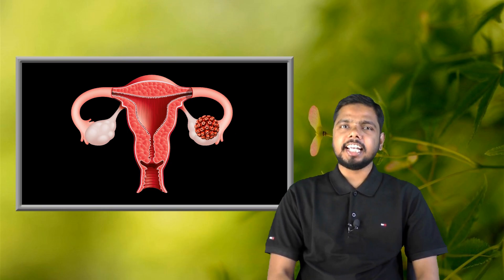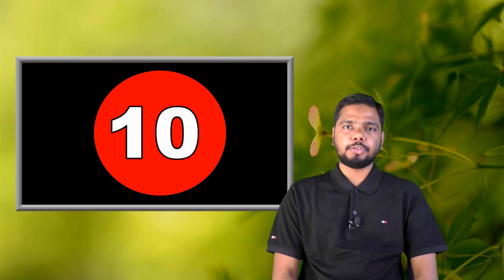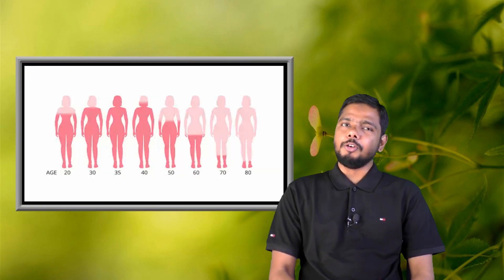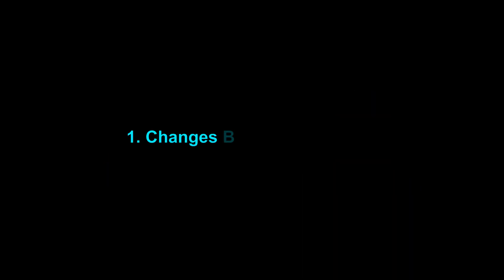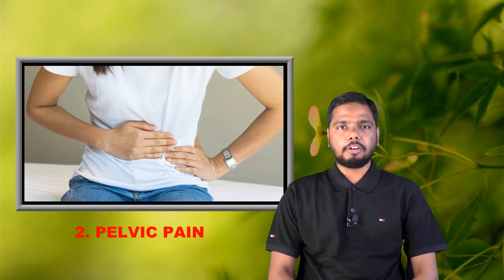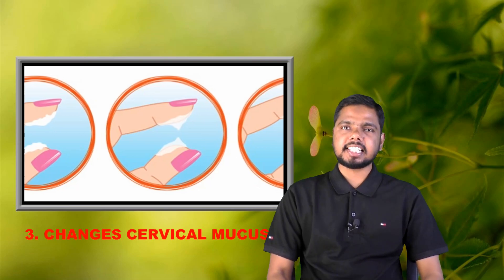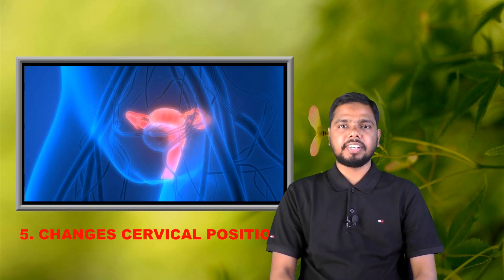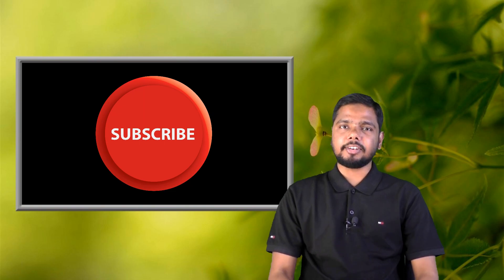When Do I Ovulate After Period - Ovulation Symptoms and Calculator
When do I ovulate after period mean ovulation symptoms and calculator? It is related to symptoms of ovulation. Most of the women experience a few common ovulation symptoms during this time. Women may count when do I ovulate after period and this day by calculating their menstruation dates. They are very important and it is a crucial time.

Ovulation signs are the discharge of an egg from your ovary, into your fallopian tube. It normally happens about 13 to 15 days before the period of opening time. Ovulation days after period can vary cycle-to-cycle. The ovulation cycle is not similar for all women. It can be different from woman to woman.

Signs of ovulation mean when do women ovulate and when do you ovulate. The average is 28 days, but it can be also 27, 29, or 30 days. The beginning of every cycle is considered to be the first day of the period. Release of the egg generally happens 12 to 16 days before the next period started.

If you want to know more detail, you can watch our

Watch our videos regularly and enlarge your knowledge area. Thank you for stay with us.